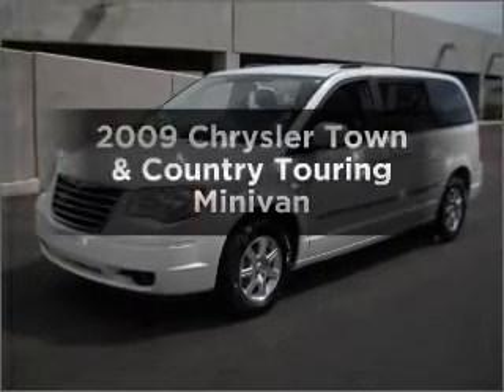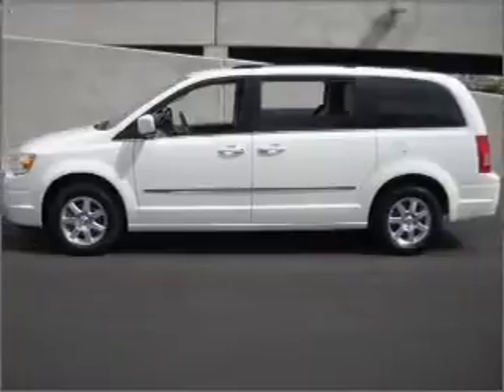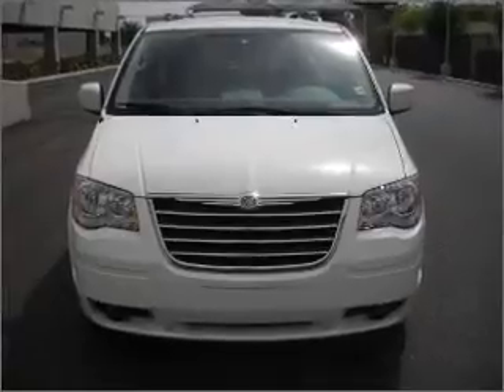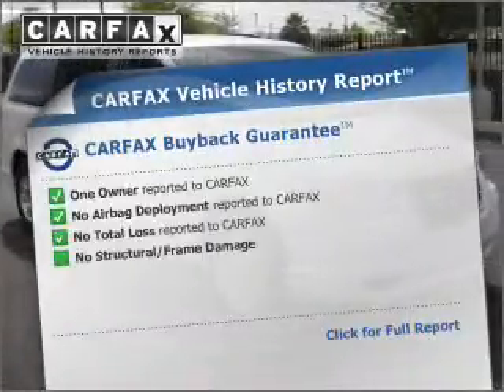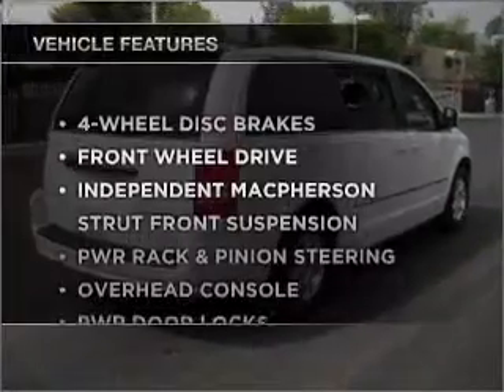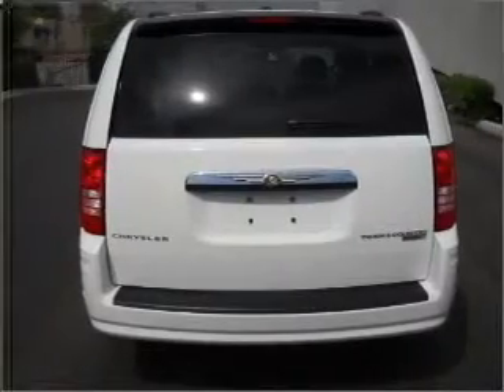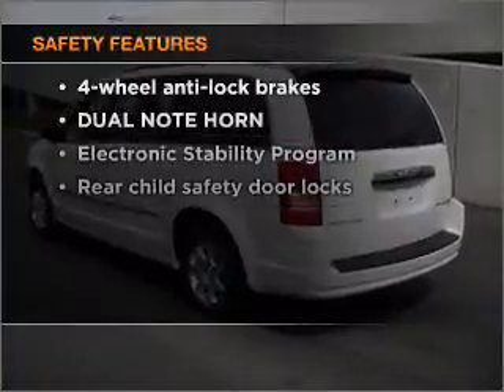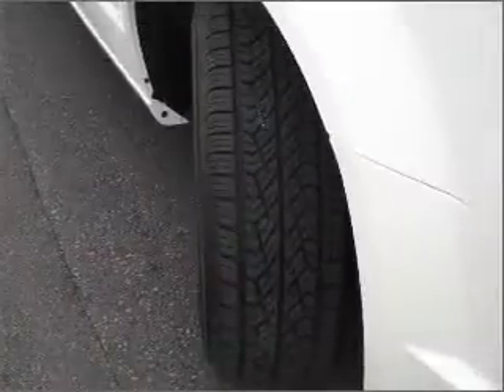2009 Chrysler Town & Country - Phoenix AZ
Year: 2009
Make: Chrysler
Model: Town & Country
Trim: Touring Minivan
Engine: 6 cylinder 3.8 liter
Transmission:
Color: White
Mileage: 40087
Address:
2425 West Camelback Road